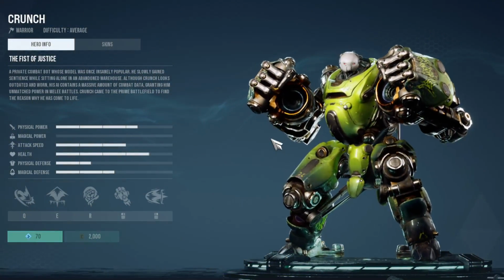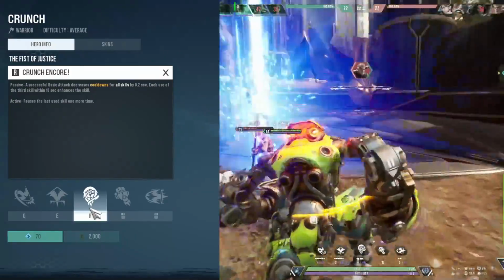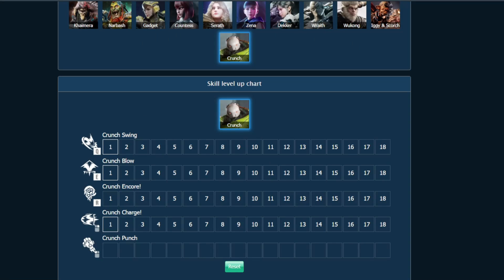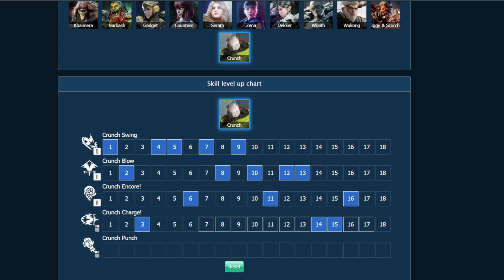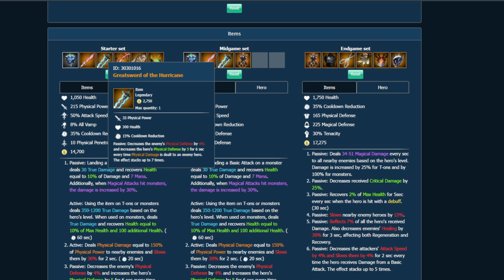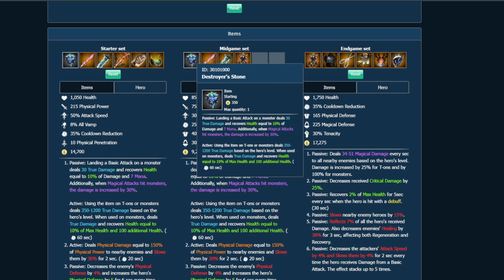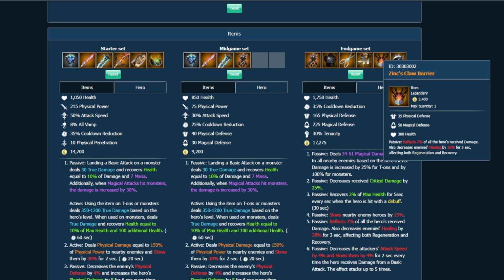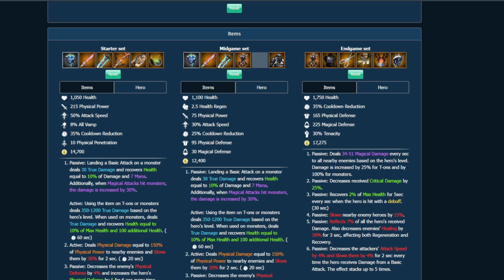HOW TO PLAY & BUILD CRUNCH - Paragon The Overprime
I try to provide chill vibes, constant laughs, & high level gameplay. I'm mainly streaming Paragon but every now and then we switch it up. Enjoy your time here!